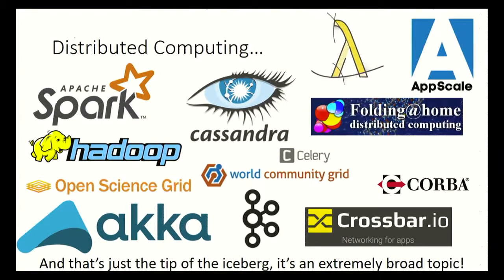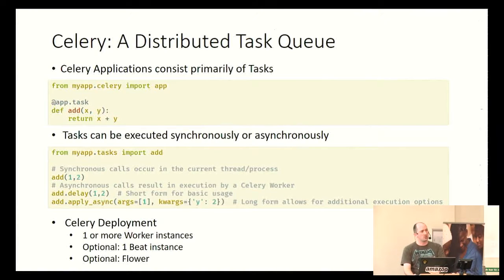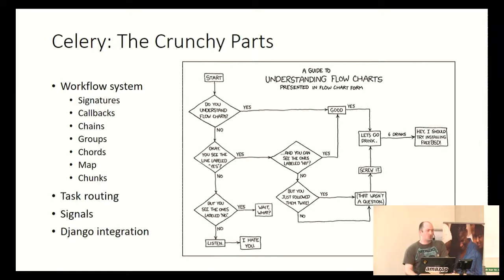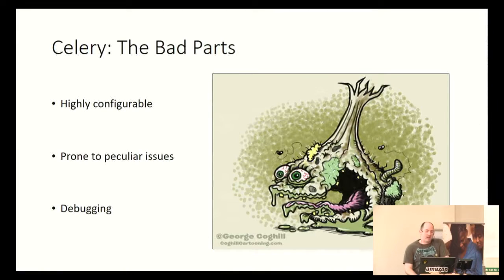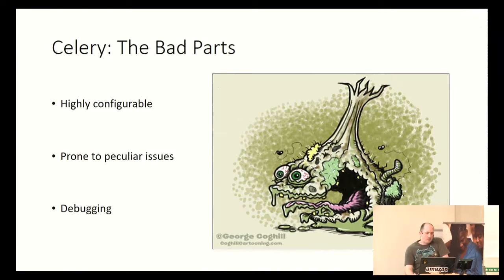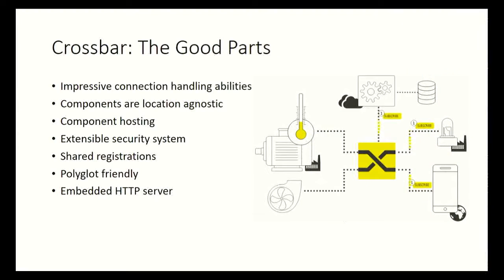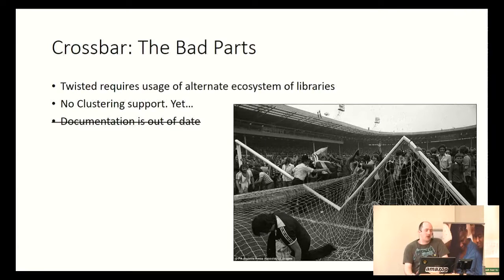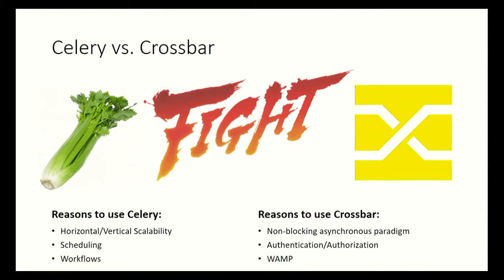Distributed Applications in Python: Celery vs Crossbar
Adam Jorgensen
In this talk I will discuss two specific methods of implementing distributed applications in Python. Distributed applications allow one to improve resiliency and performance, although this can come at the cost of increased complexity. The trick is to apply a distributed application framework in situations where that complexity is less significant than the benefits it provides.

Of the two systems I will be covering, Celery is by far the better known and more mature, with version 0.1.0 having been released in 2009. Celery is currently at version 3.1.23 and has come a long way in that time. Today it provides a stable and mature distributed task queue with a focus on real-time execution although it is also capable of cron-like scheduled operations. Celery is extremely flexible and configurable, although this comes at the cost of some complexity. Thankfully the documentation is rock solid and the community large.

Crossbar is a newer project that was first released in 2013. Compared to Celery it's less well known, has a smaller community and the documentation is definitely lacking in terms of quality and robustness. Despite these flaws Crossbar is a very exciting project that is very pleasant to work with once you've gotten past the initial learning curve. While Celery provides a distributed task queue, Crossbar functions as a WAMP router. WAMP is a routed messaging protocol built on WebSockets that provides RPC and PubSub. As such it targets a slightly different space from Celery. That said, there is enough overlap for discussion.

Picking a distributed application framework can be tricky as there are a variety of options available. My aim with this talk is to compare and contrast two specific frameworks that I have some experience with, illustrating their similarities, differences, strengths and weaknesses. I will cover some basic examples for each framework and hopefully provide the audience with a better idea of why they might choose to use one or the other (or even both!).

There is no specific audience focus for this talk as I imagine distributed applications can be of benefit to many different use-cases. With that said, my background is in web development and hence my discussion of the two frameworks in question will probably draw on that experience. Regardless, I think that anyone with an interest in distributed applications could benefit from this talk.